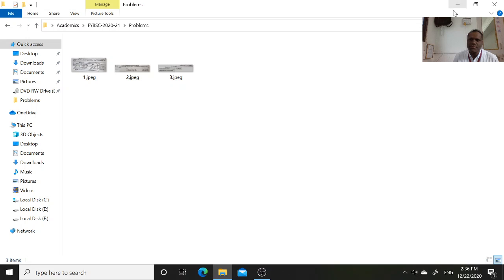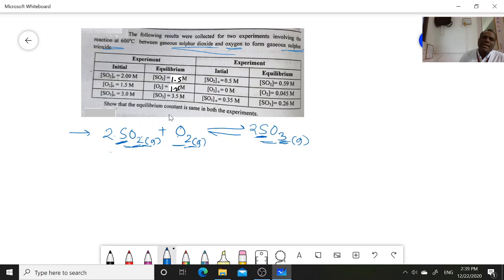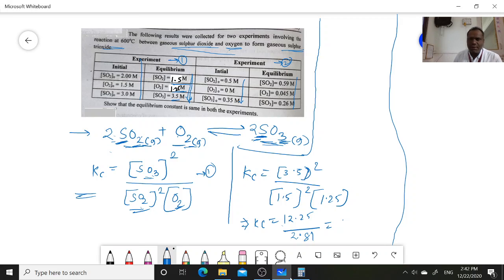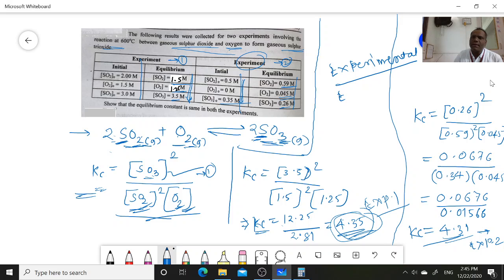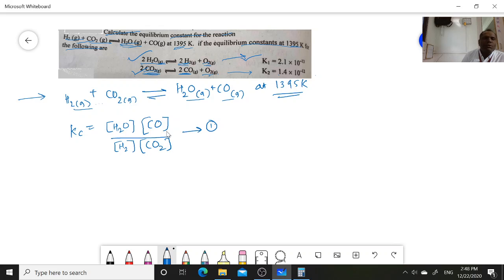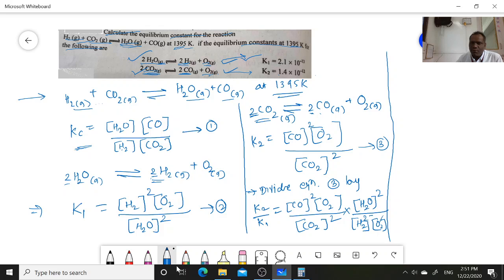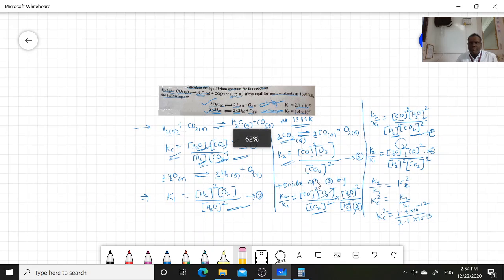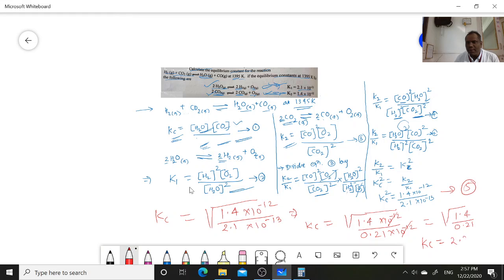Chemical Equilibrium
Problems based on Equilibrium Constant